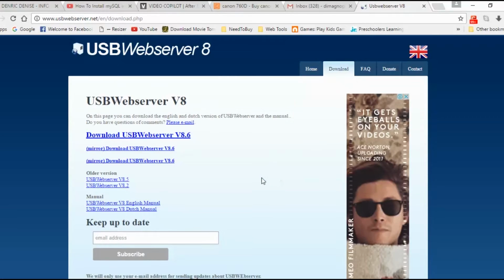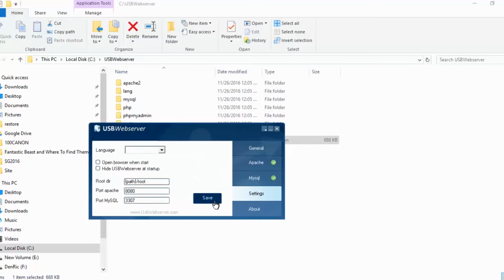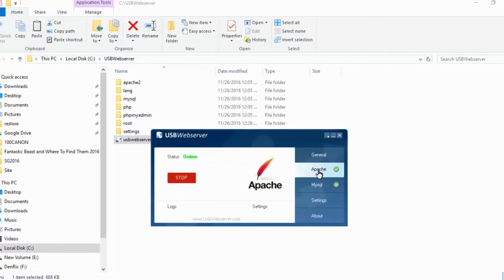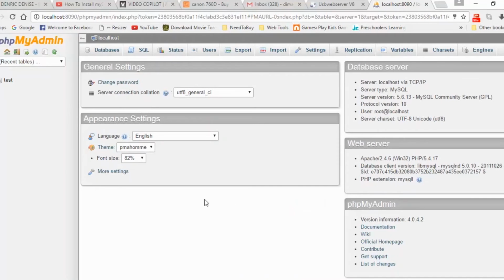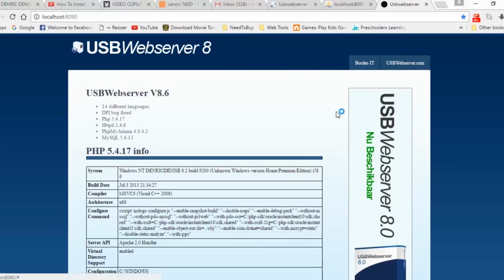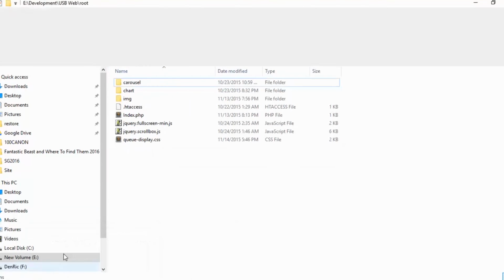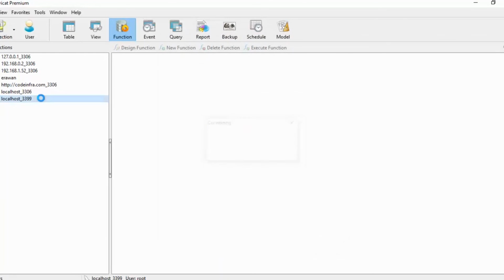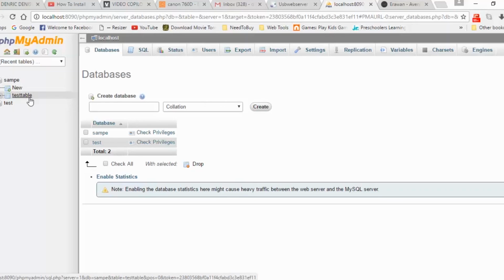No Install PHP and MySql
No Install PHP and MySQL on Windows 10 using application called USBWebserver.  As of this moment the current version of USBWebserver is 8.6.  USBWebserver is a free lightweight application that can be used to run an Apache server and MySql server without installing it.

USBWebserver is a combination of the popular web server software: Apache, MySQL, Php and PhpMyAdmin. With USBWebserver it is possible to develop and show your php websites, everywhere and anytime The advantage of USBWebserver is, you can use it from USB of even CD
USBWebserver is perfect for:

Show a offline version of your website
Anywhere and anytime develop php websites
No need for expensive hosting
Working at multiple locations at projects
A good test before putting your website online
And many more